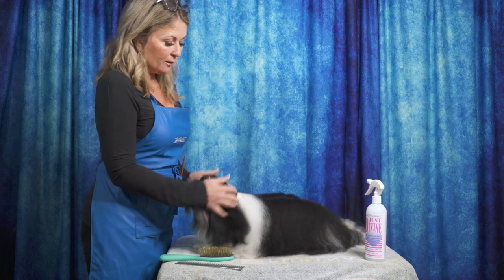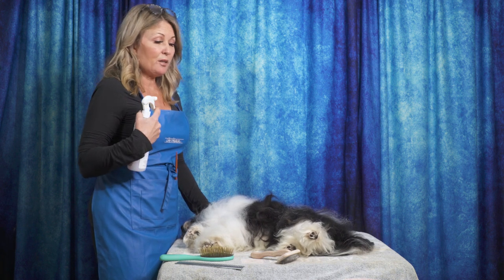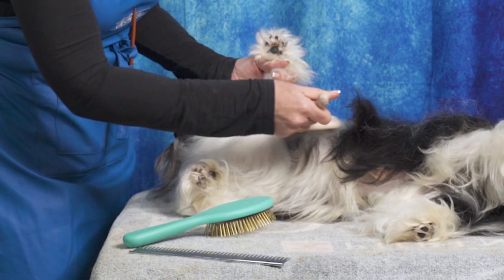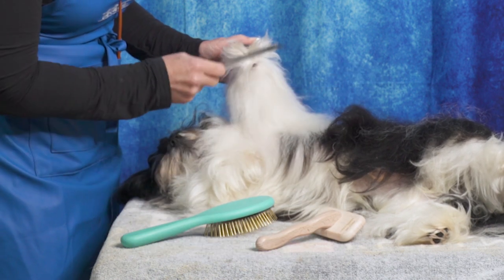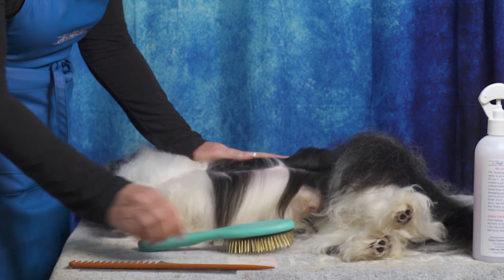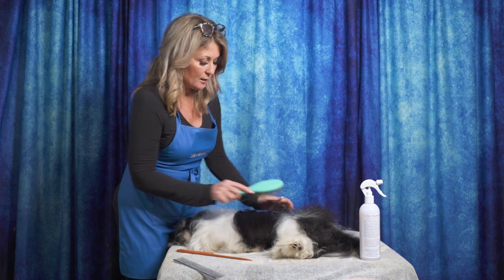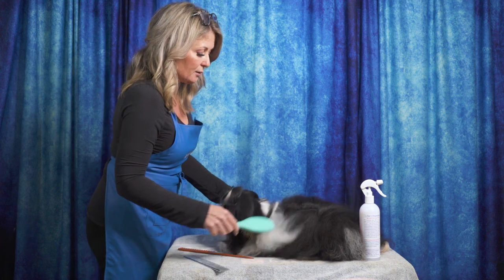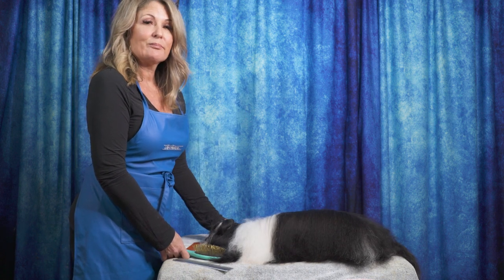How to Line-Brush and Line-Comb Your Drop-Coated Dog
Allison teaches the all-important technique of line-brushing and line-combing, this time with a drop-coated breed! Today’s model is Rico the Havanese, but this tutorial applies to all drop-coated breeds, such as Shih Tzu, Yorkshire Terriers, Skye Terriers, Bearded Collies, and many more!

Don’t forget to always use a brushing spray (never brush dry coat!), brushes with ‘rounded and grounded’ pins, and that your brushes have no bent or missing pins.